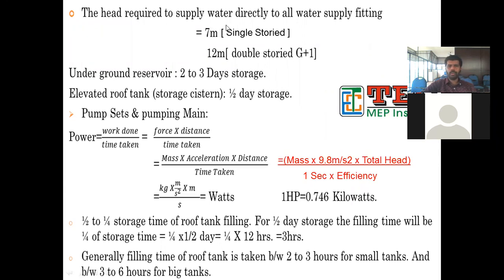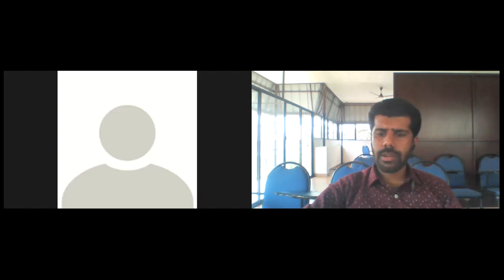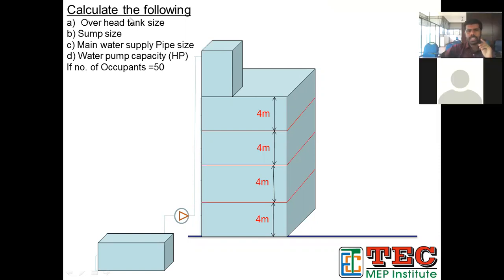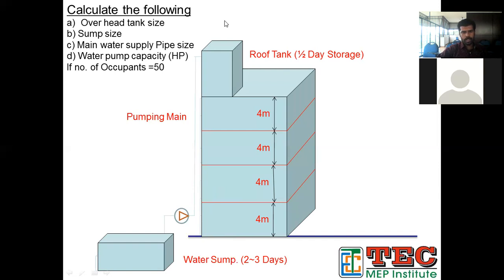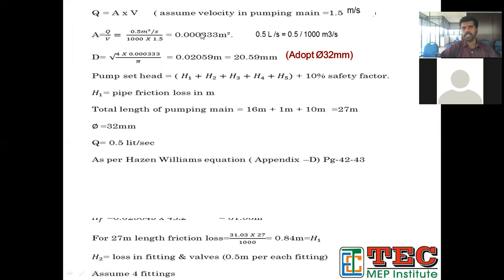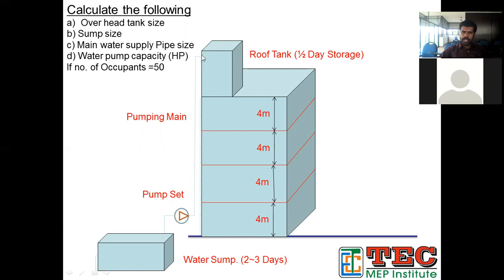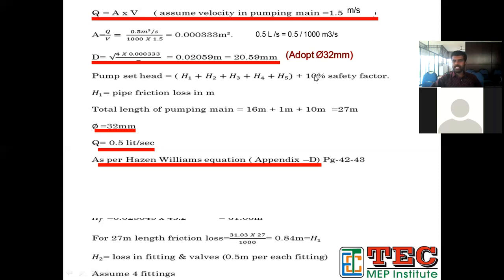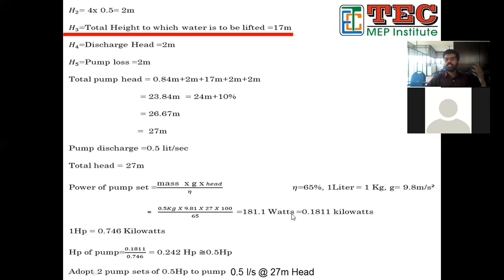PLUMBING CLASS DAY 6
Water supply Pump Capacity calculation, OHT and UGT tank sizing.